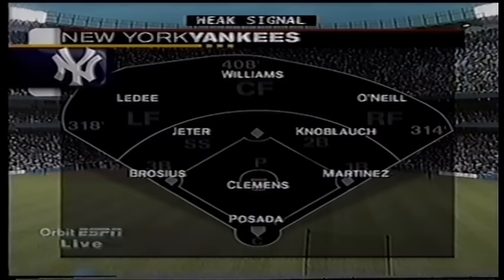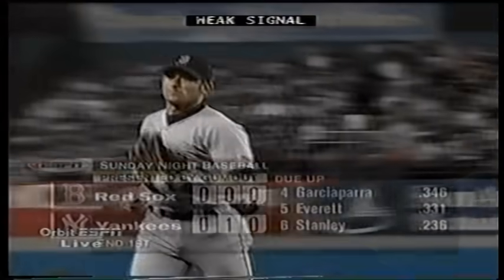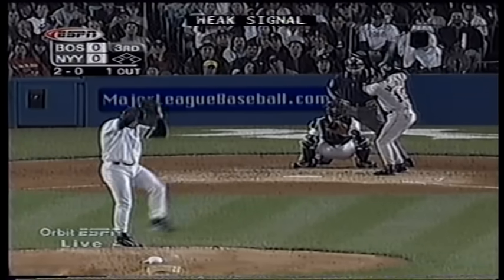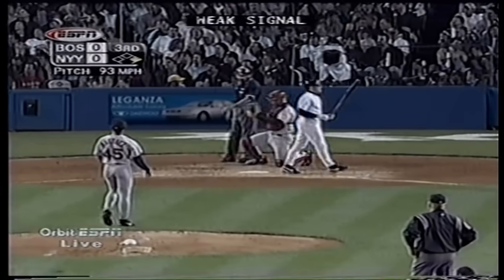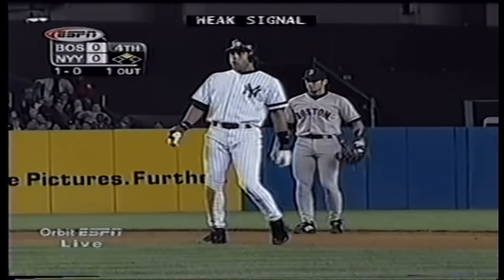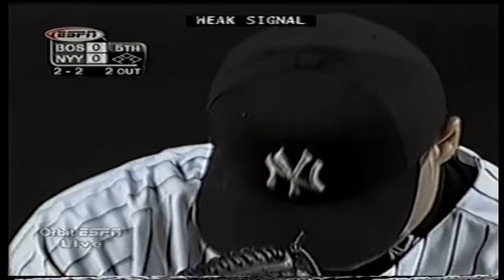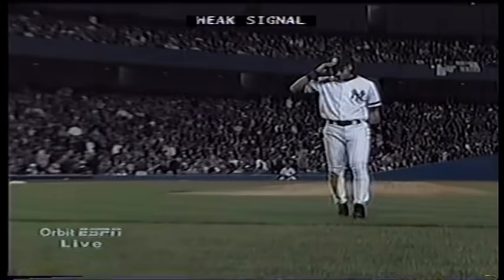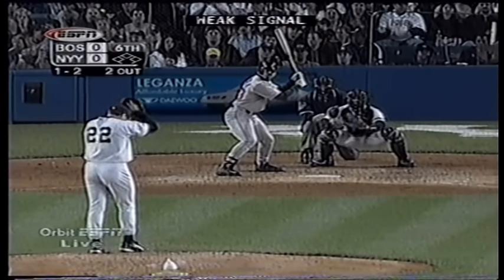Pedro Martinez Roger Clemens duelo espectacular Boston Red Sox at New York Yankees 2000 05 28 PART 1